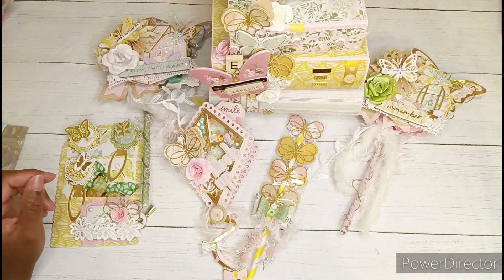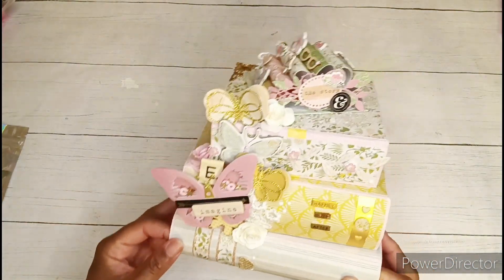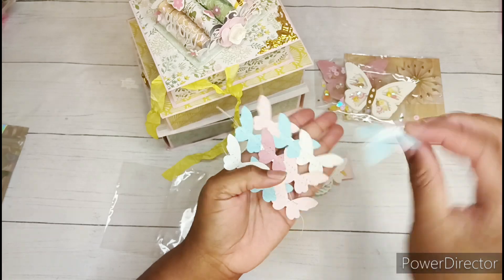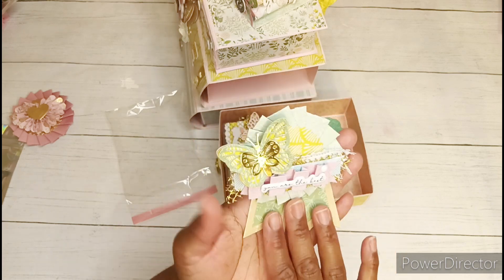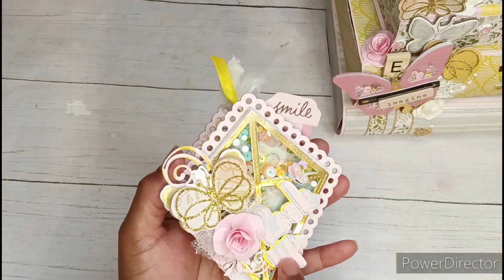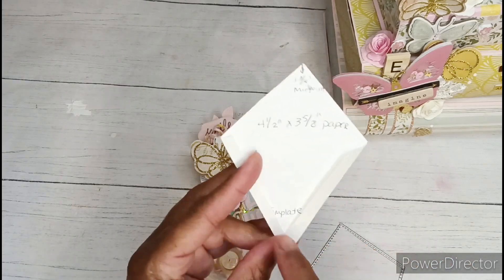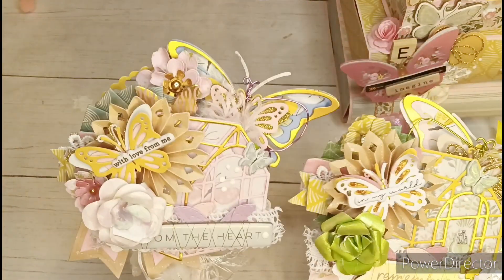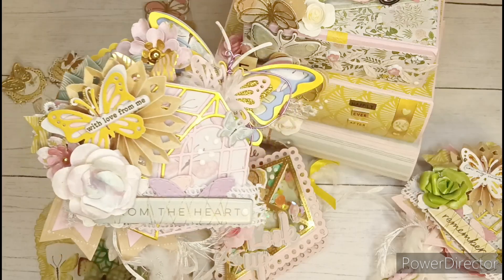Fluttering to 500 🦋 Challenge! Outgoing Entry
This was sent to Jessica @jessicascardsandcrafts

Open book pages inspired by: Steffiried on IG
5:33 Ribbon rosette inspired by @sweetgirlythings
7:47 kscraft Kite Mini Album

Socially Yours...